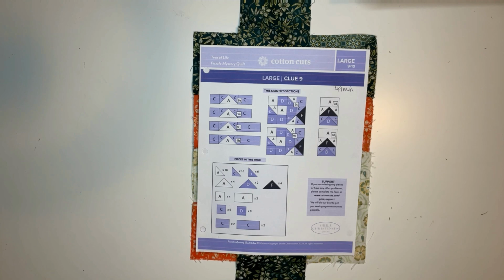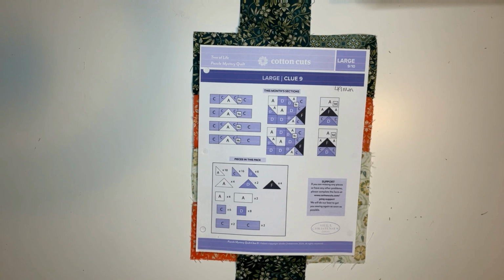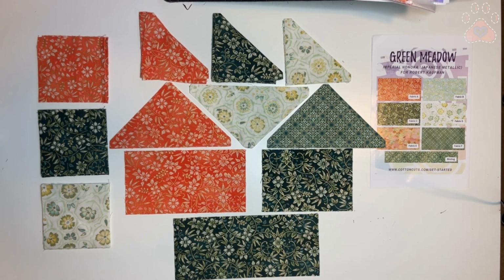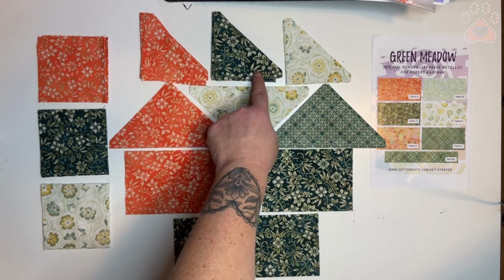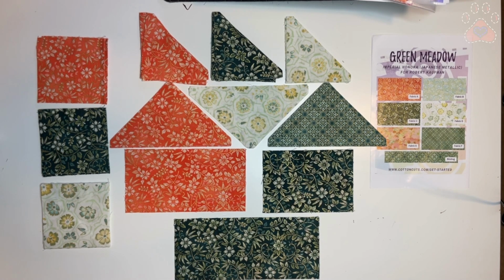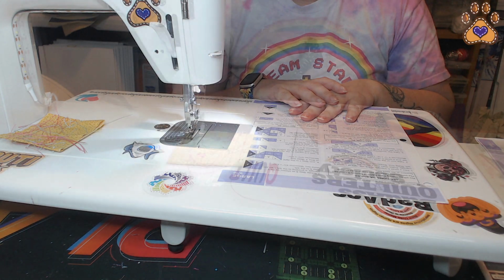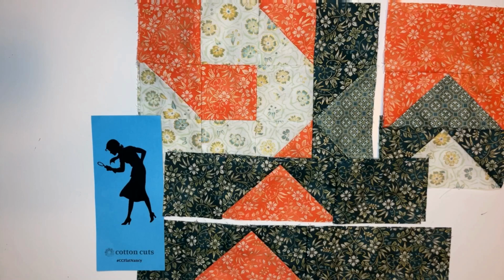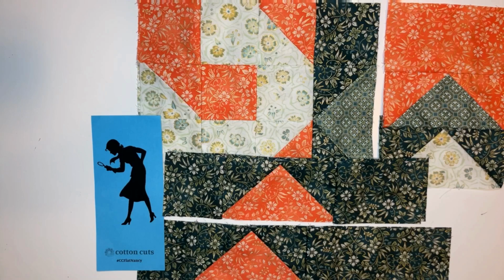Tree of Life PMQ - Green Meadow (Large) Clue 9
Yaay! Clue 9 is here, I'm so excited to put this one together and I hope you are too!

I love the cotton cuts PMQ, it's so easy to get started. Tree of life sign ups are closed. Visit the link below to find out more about the PMQ process.

I chose 2 colorways for Tree of Life, and this is for Green Meadow, in beautiful Japanese inspired fabrics. In this colorway, I'll be doing the large size. The large  size project finishes at 72"x72" and is $29.50 a month. You can also pre-pay up front for the whole kit like I did, and Cotton Cuts will email you the clue instructions at the beginning of the month. No more waiting for my fabric to ship this time!